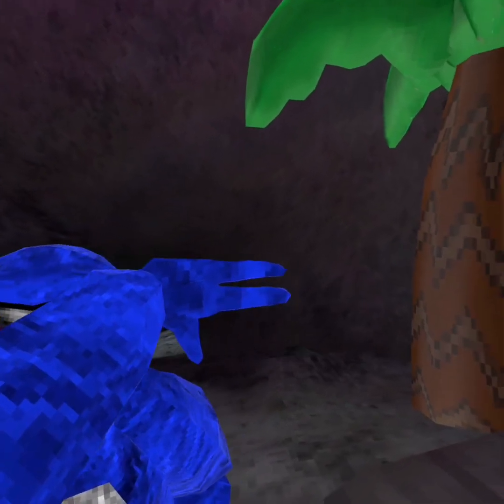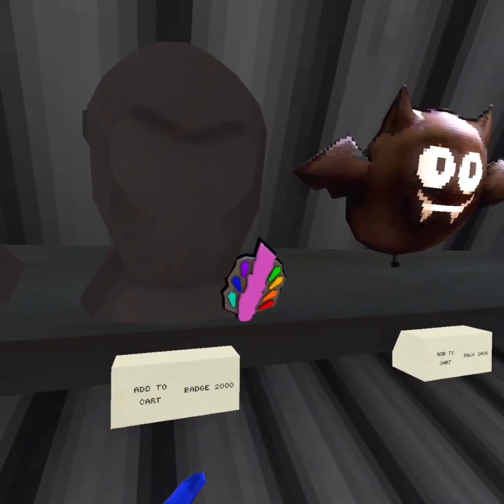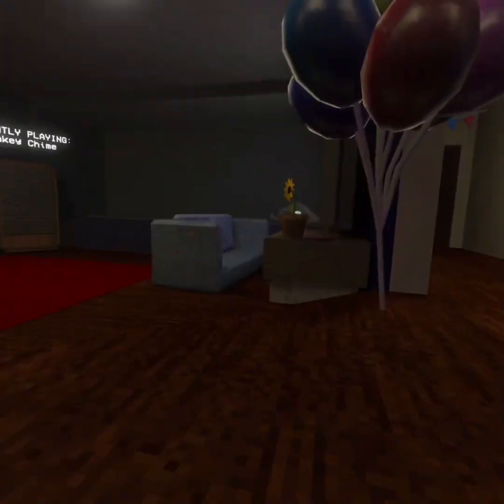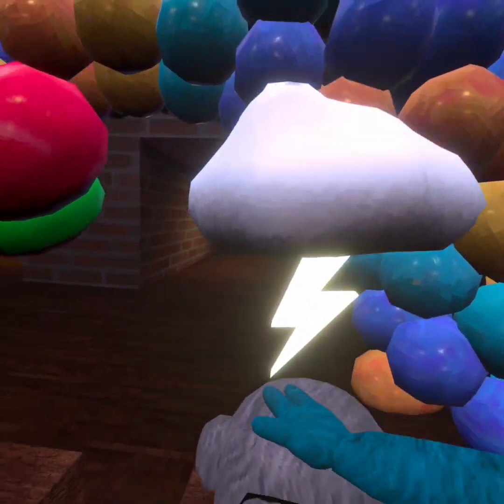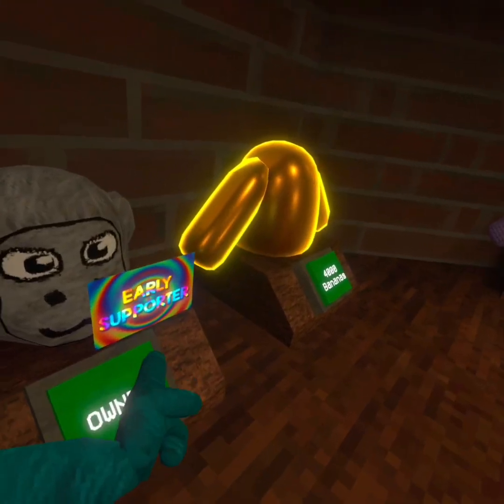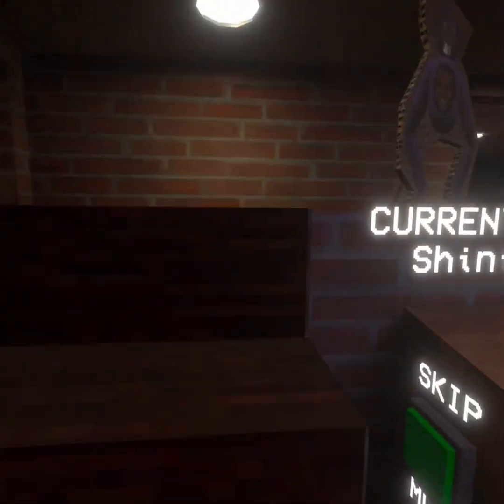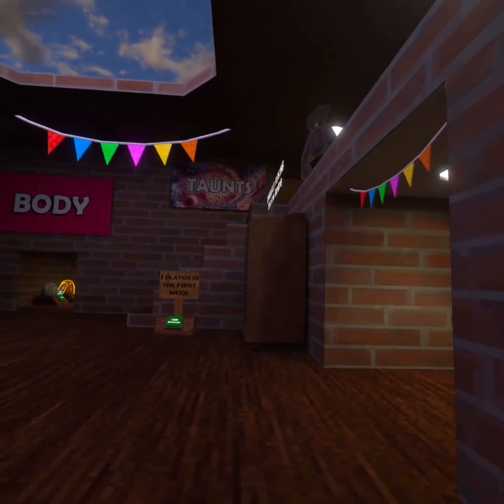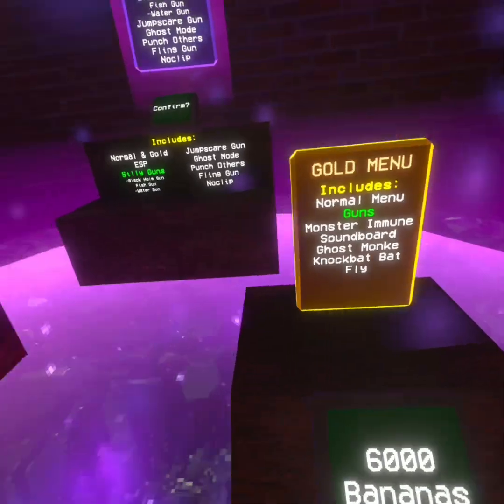Gorilla tag new update Funky Fossils and @elliotVR Monkiverse tour!!!